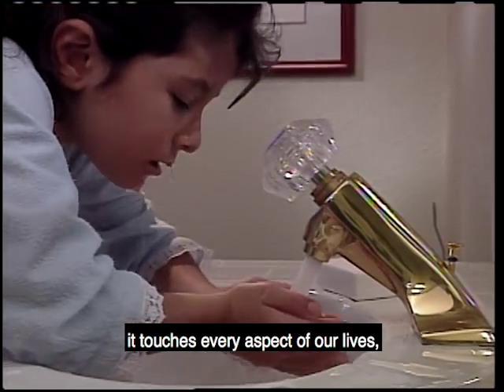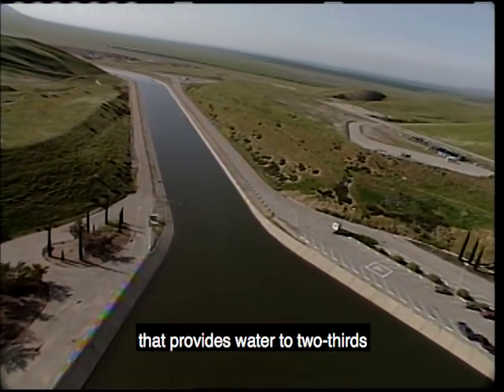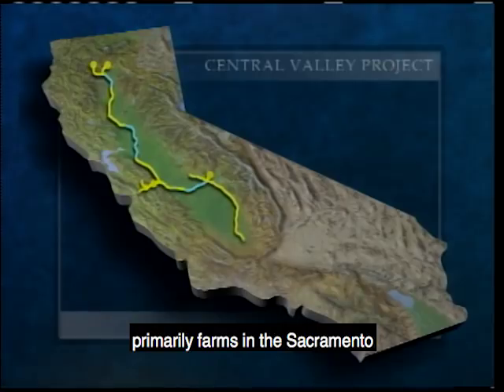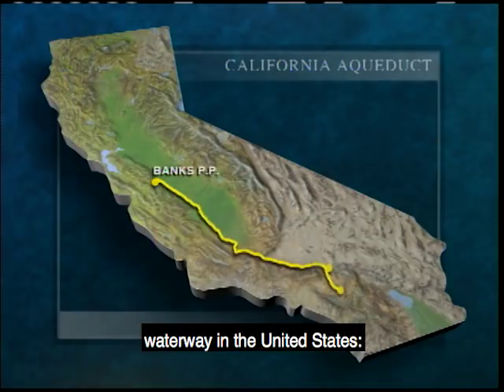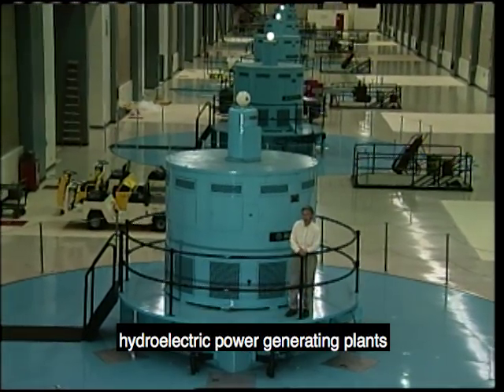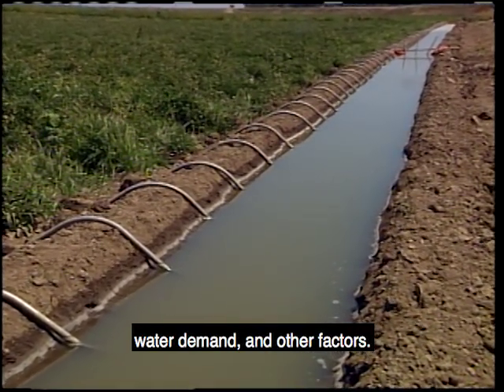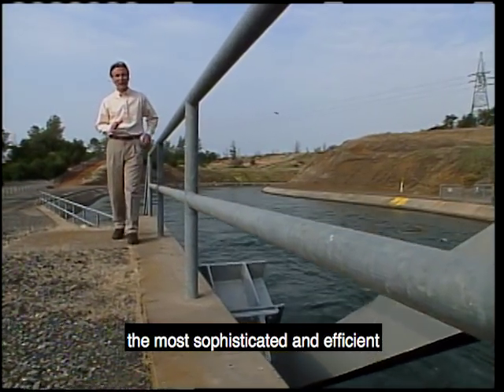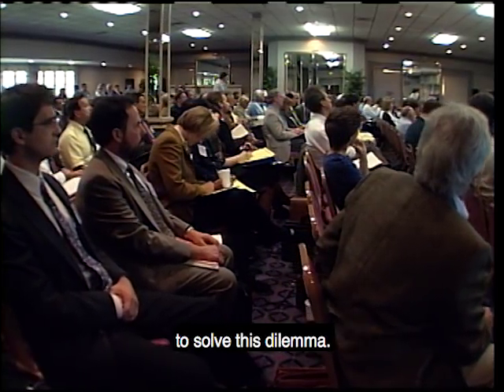Meeting the Challenge: The California State Water Project – with Captions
An overview of the State Water Project including its history, geographic reach, operations, social benefits, and environmental impacts.

This version is with Open Captions.